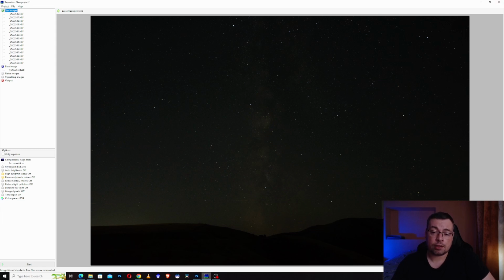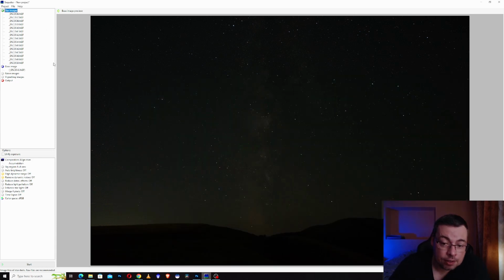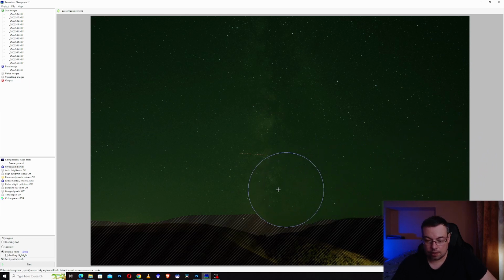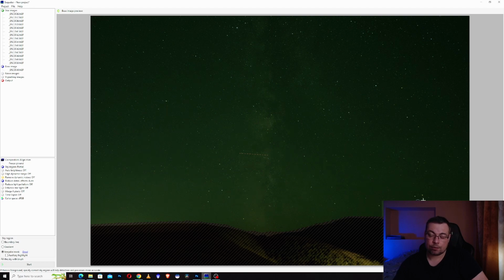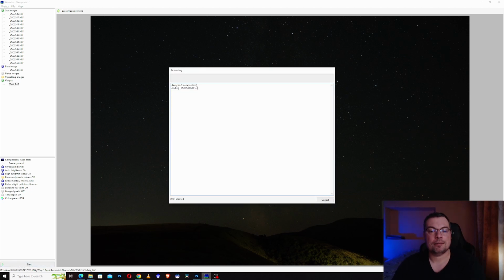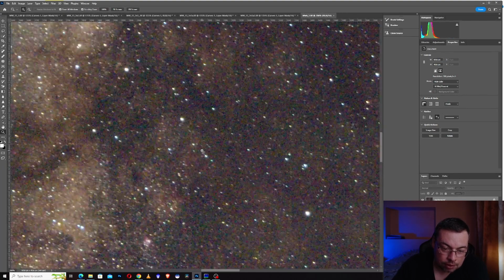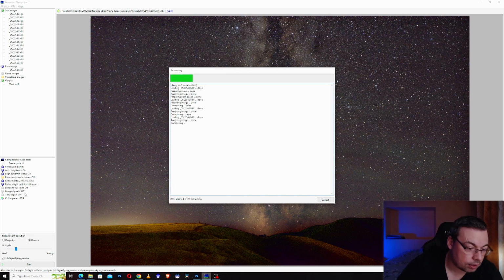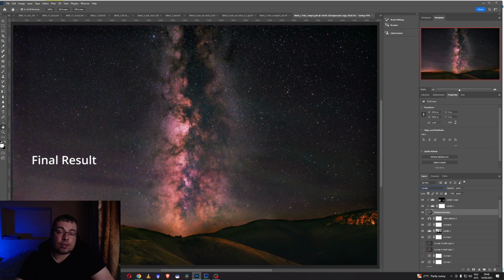Get Better Milky Way Photos with Sequator Stacking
In this Sequator stacking tutorial I will show you you to get much better Milky Way Images, by stacking multiple files, and improving the Signal to noise ratio, Dynamic Range,
also removing light pollution